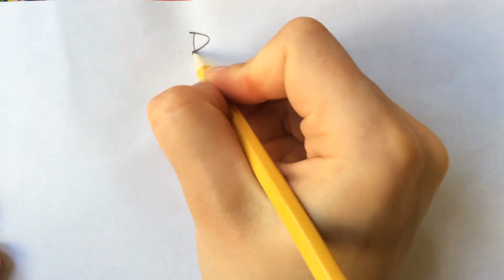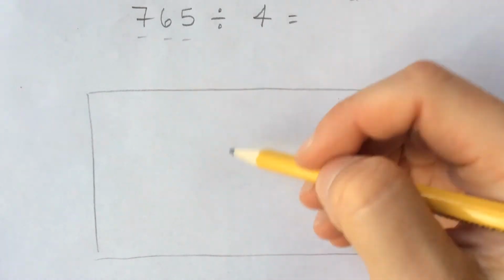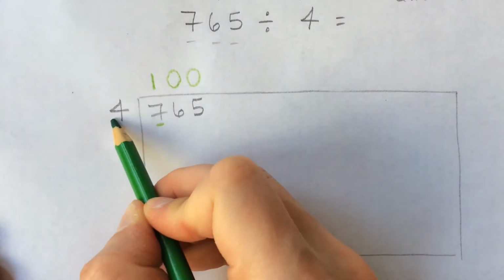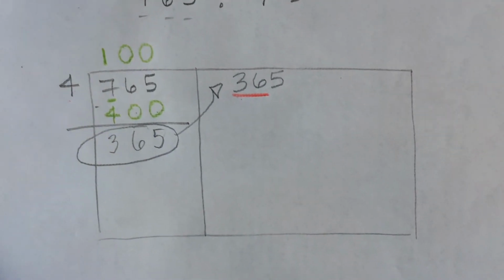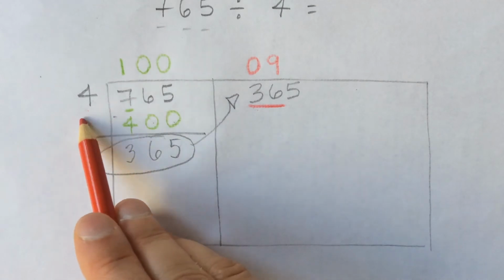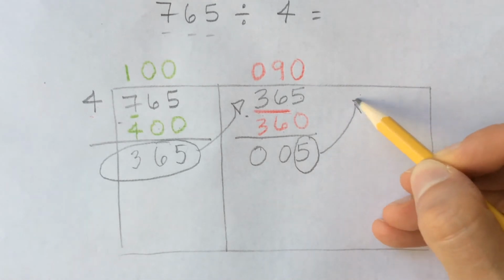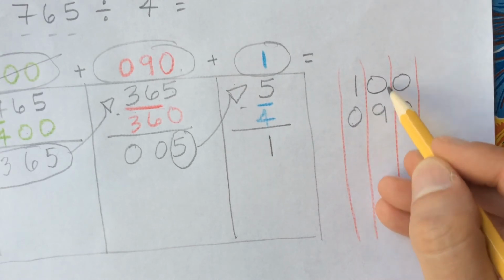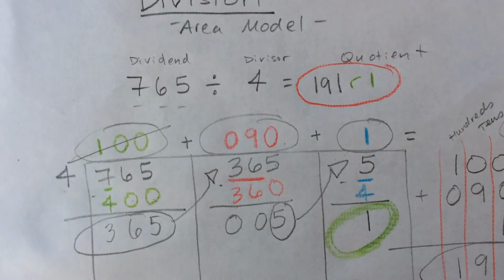How to Divide